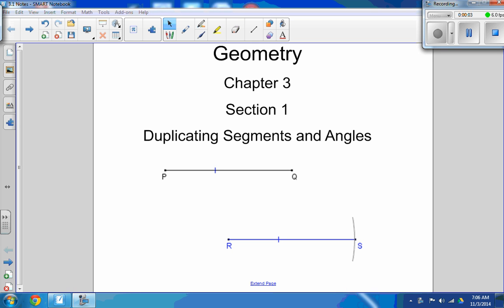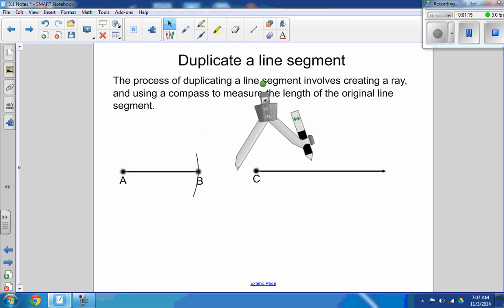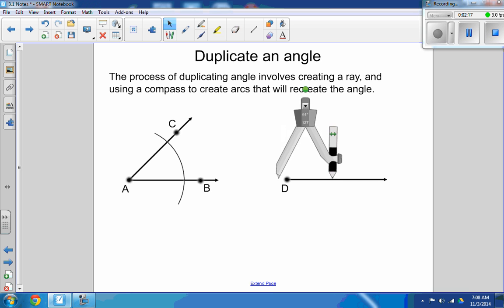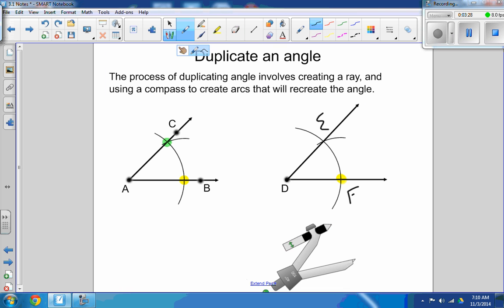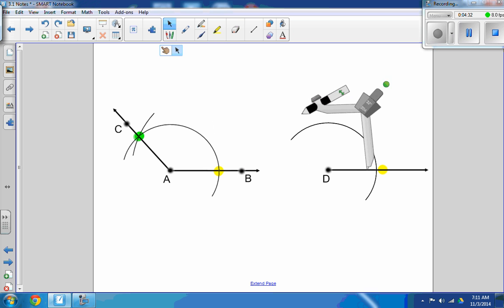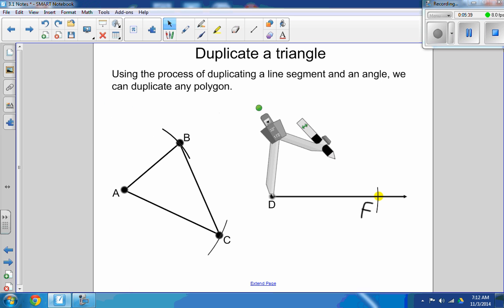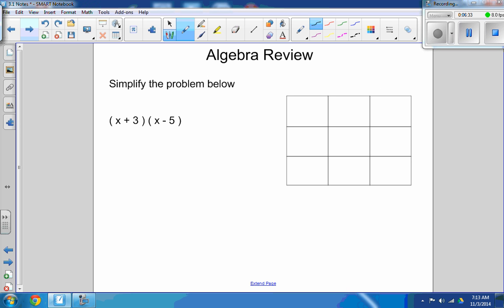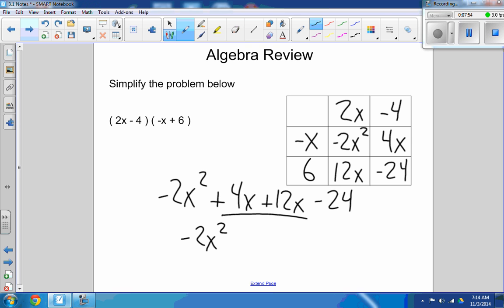3 1 Video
Chapter 3, section 1: Duplicating Segments and Angles